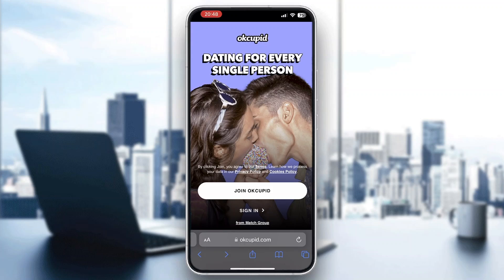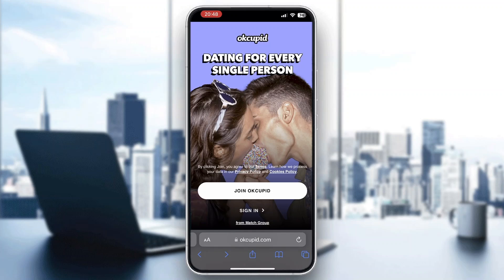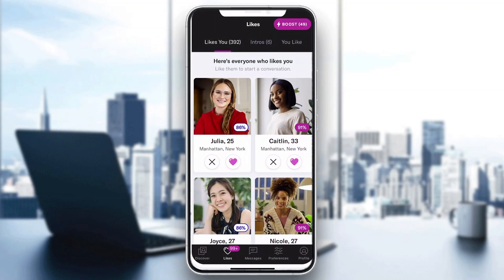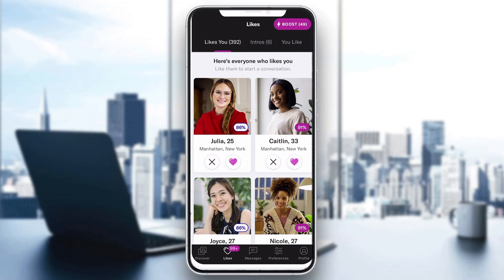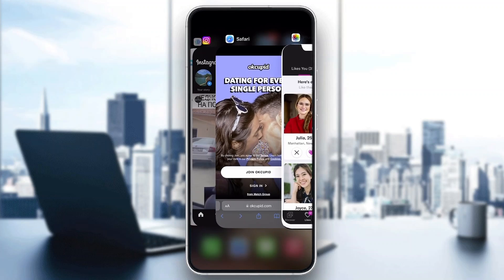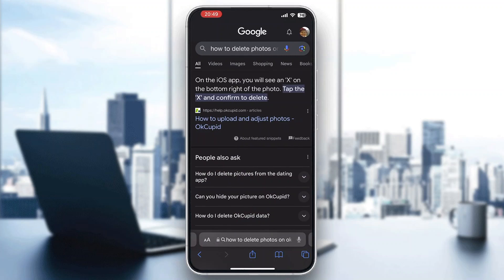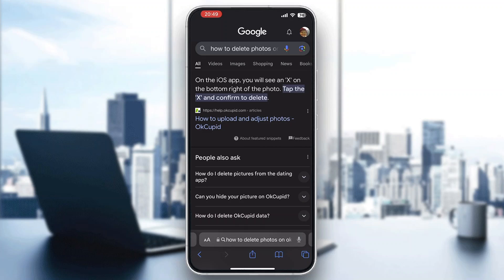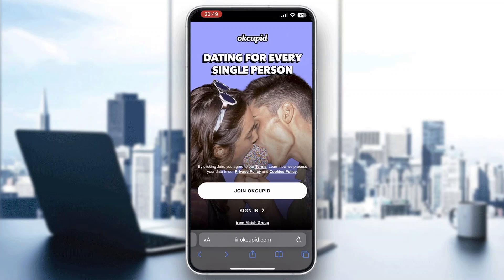How To Delete Photos In OkCupid Tutorial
Today we talk about delete photos in okcupid,how to use okcupid,how to delete photos in okcupid